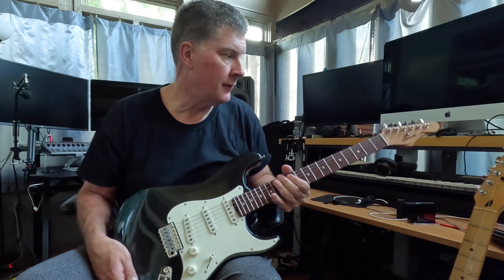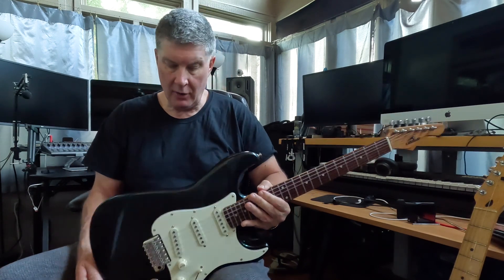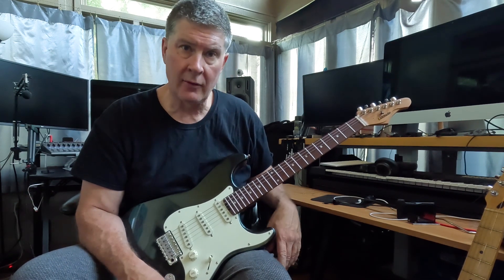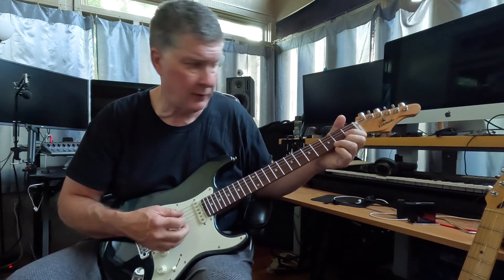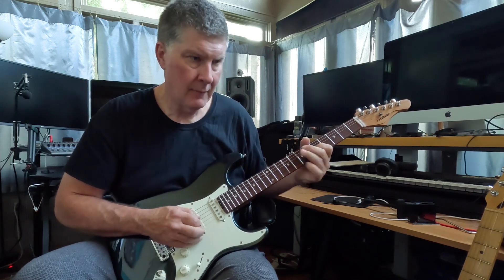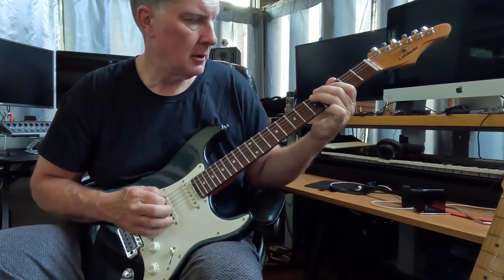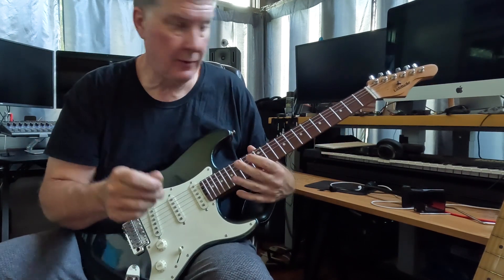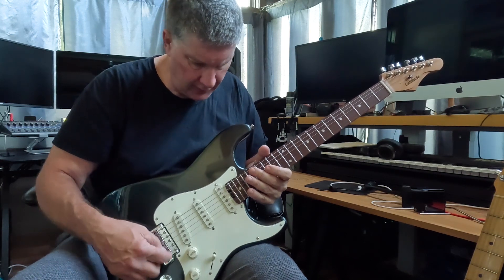Latitude Equator Strat-Type Electric Guitar - Is It A Great Value? My Final Review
The Latitude Equator is a really great Stratocaster-type guitar for a superb price. At the time of this video shoot the guitar sold for $299 and features a roaster maple neck, stainless steel frets, compound neck radius, locking tuners, Alnico 5 pickups and a comfortable and light-weight alter body.